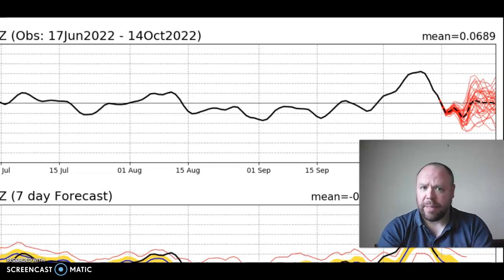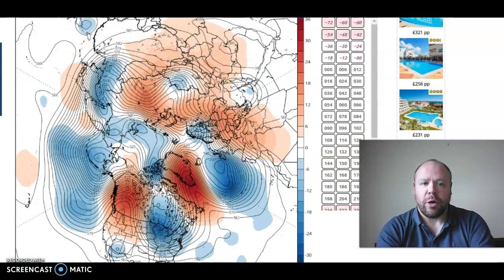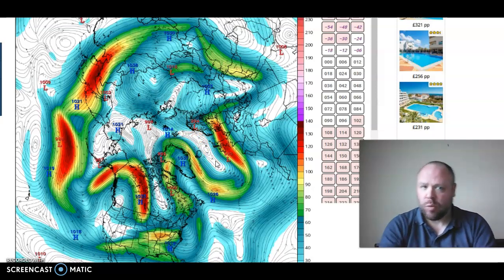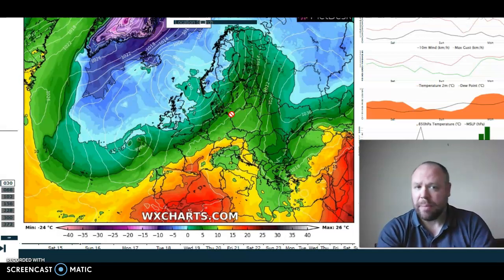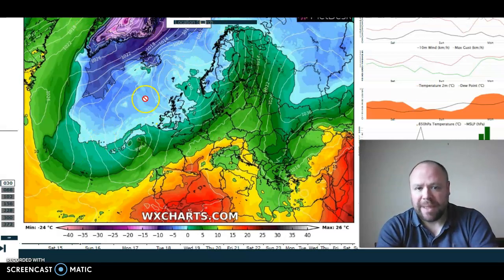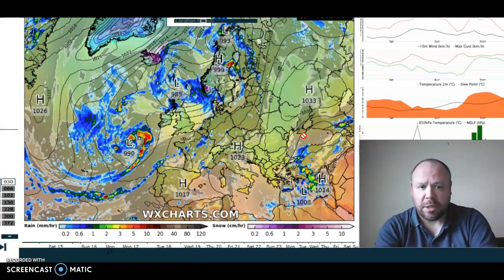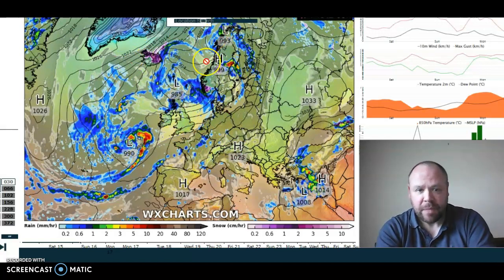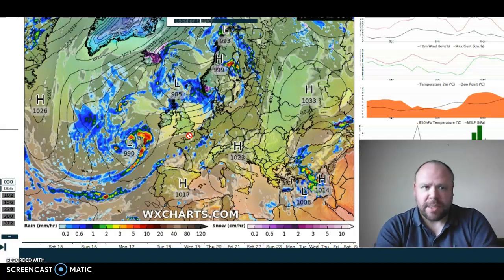Explaining a highly amplified, complex pattern with unusual cold diving into US, warmth for Europe!